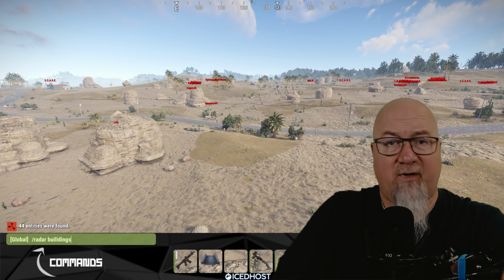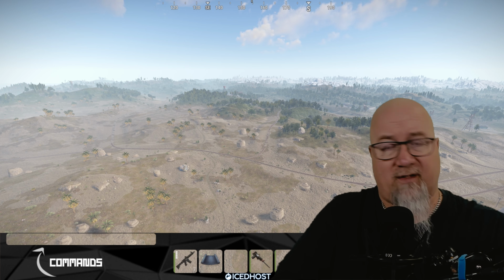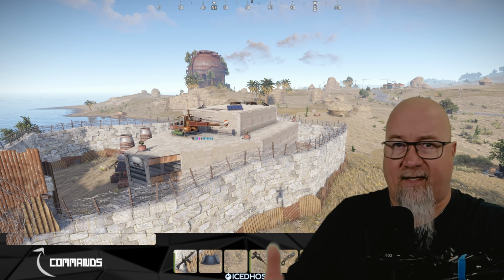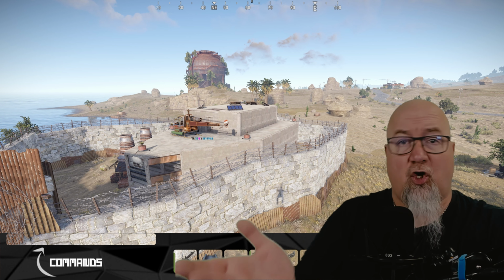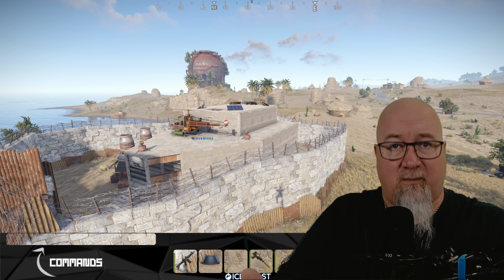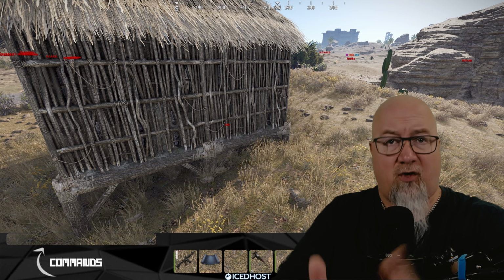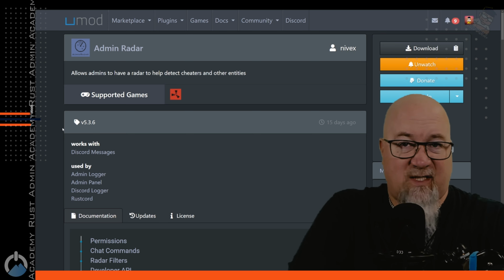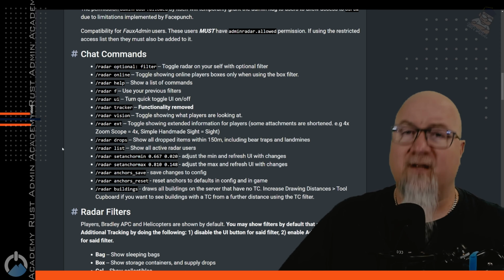Do You Know ADMIN RADAR Does This?! | Rust Admin Academy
♛ Gear I Use Daily:
Logitech G910 Mechanical Keyboard:

Logitech G502 Wired Gaming Mouse:

Logitech Brio 4K Webcam:

Elgato Stream Deck:

TL Helicon GoXLR Mixer:

Audio Technica AT2020 XLR: